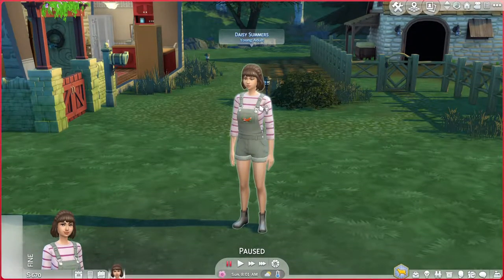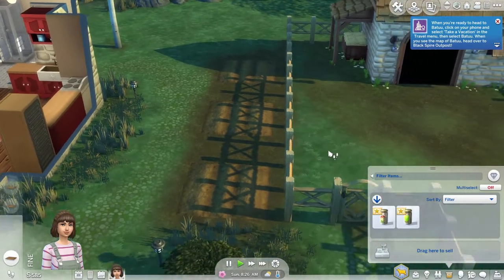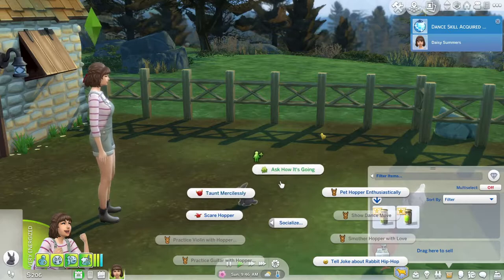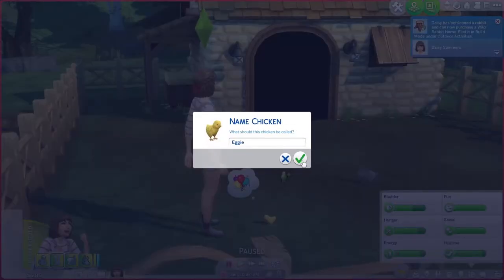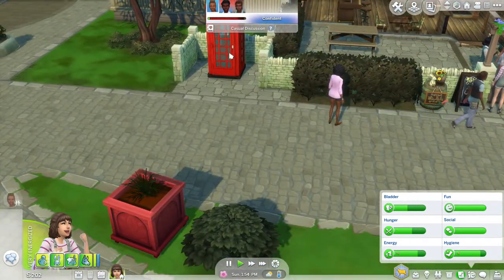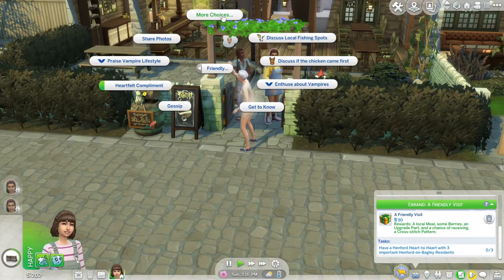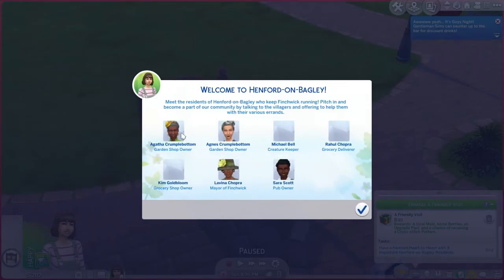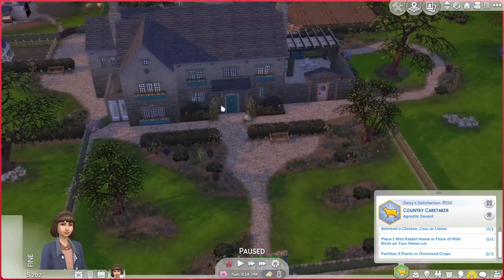*NEW* 🌼Daisy Summers in the Country 🐤🐓 | The Sims 4 | Cottage Living Lets Play 🌻 | Part 1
❤️OPEN ME❤️
Cottage Living Lets Play Part 1 - Featuring Daisy Summers 🌼

Cottage Living - Henford on Bagley

The new pack is finally here and I love it!!

Videos Upload Schedule: Random Upload

Music From: Wondershare Filmora
Thumbnail made with PicsArt

As Always Share that Sims love!

Toodles...